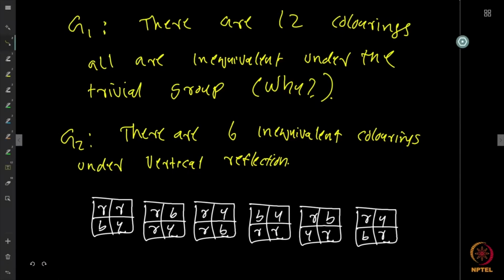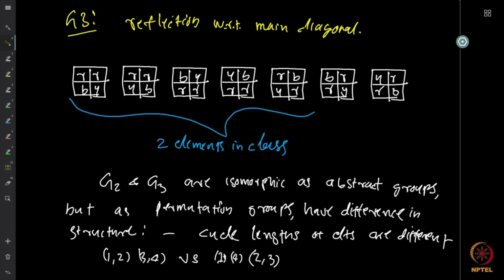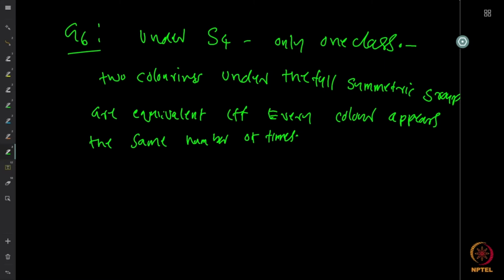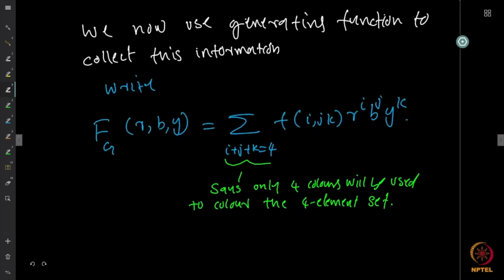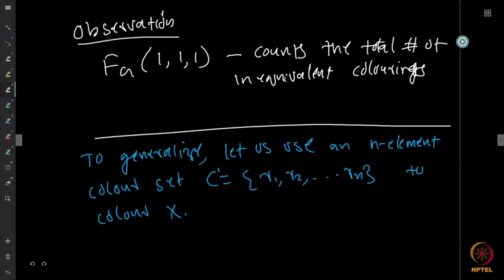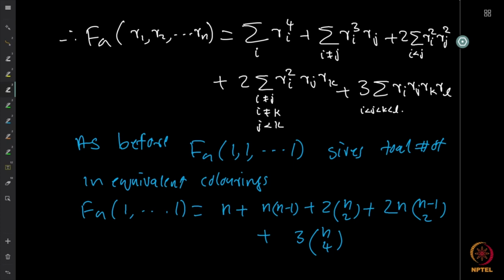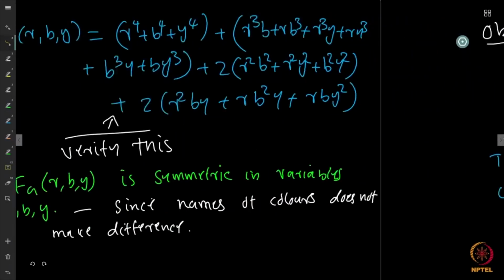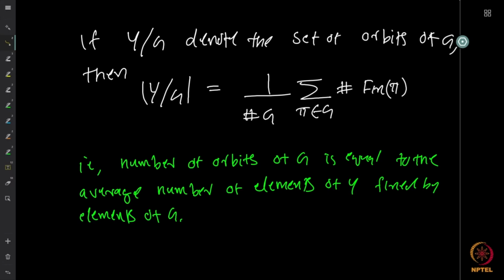Bursides lemma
Subject : Mathematics